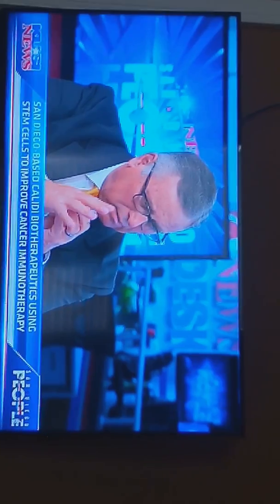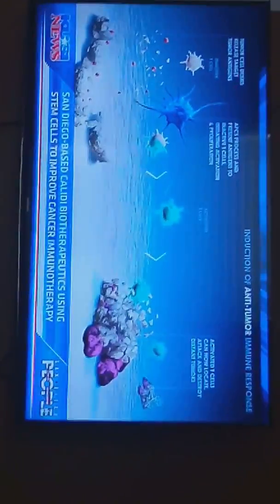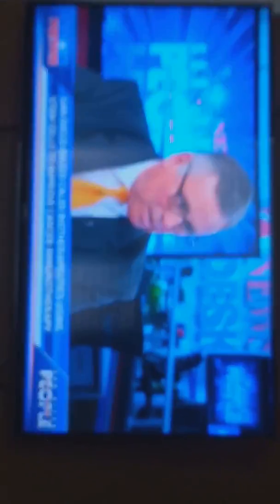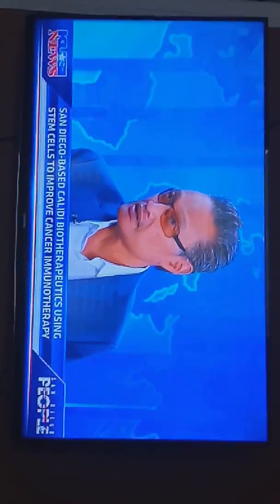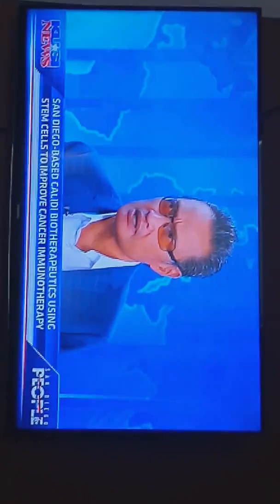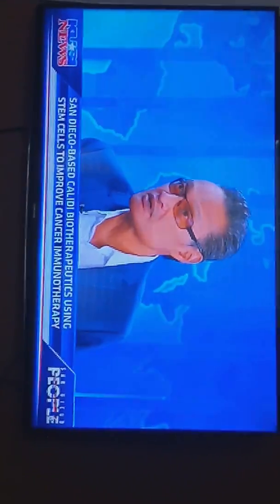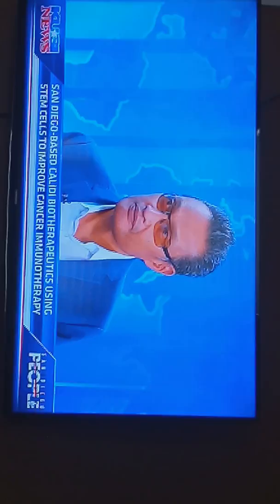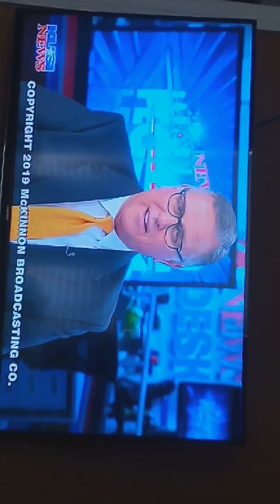Happy Mother's Day 🎈